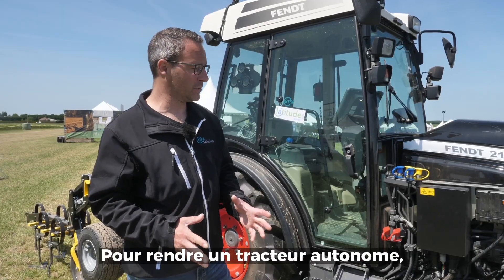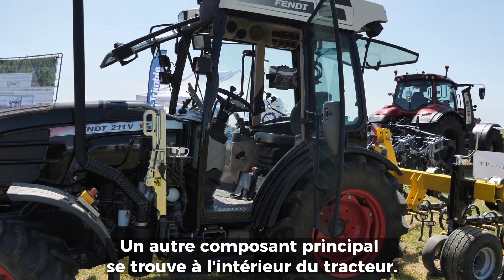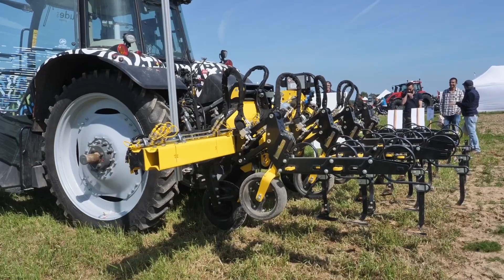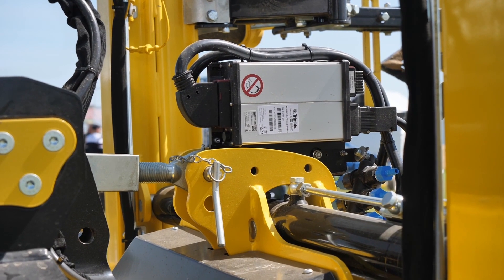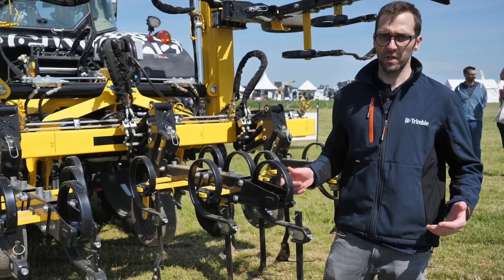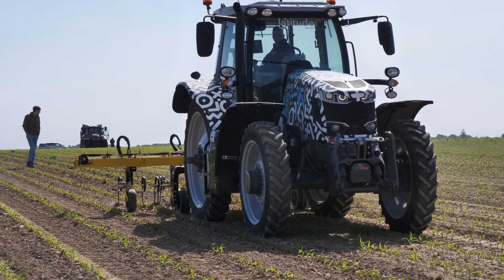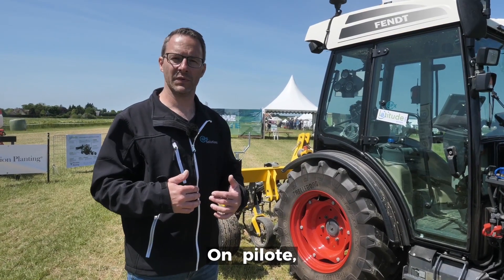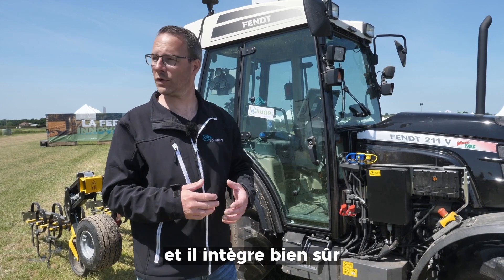Rendre son tracteur autonome grâce à GPX Solutions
Présente sur le stand de Latitude GPS lors du NatUp Outdoor 2023, la société néerlandaise GPX Solutions était accompagnée d'un Fendt 211 Vario V rendu autonome grâce à leur kit iQuus. Cette solution est distribuée en France par Latitude GPS.